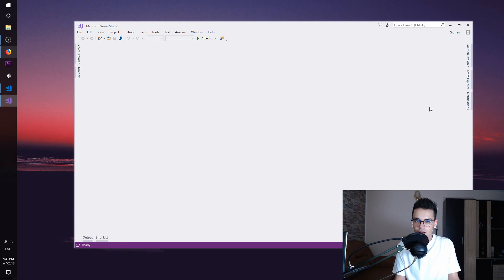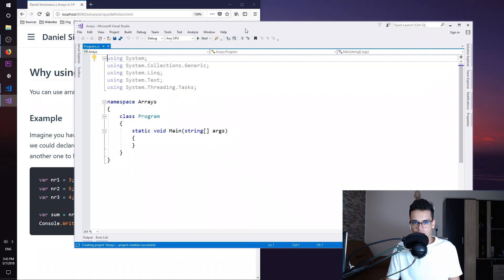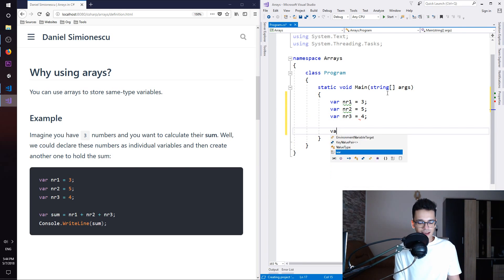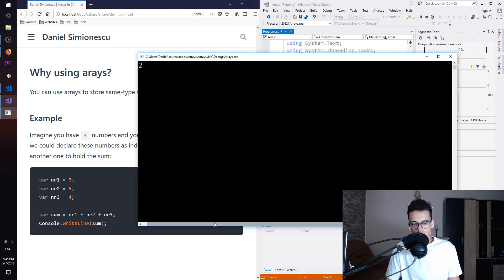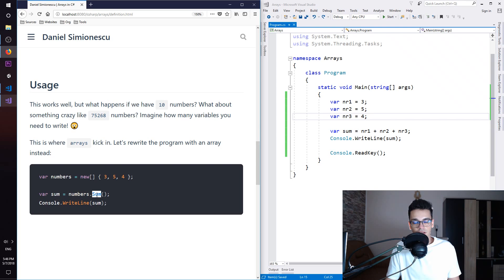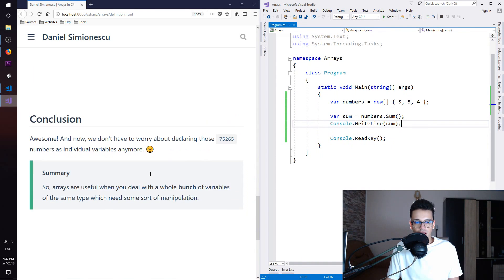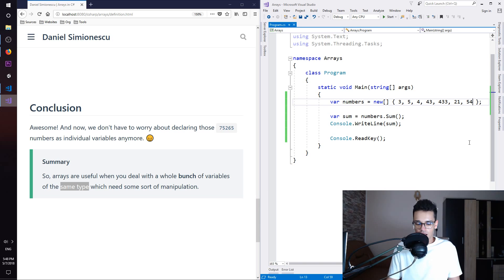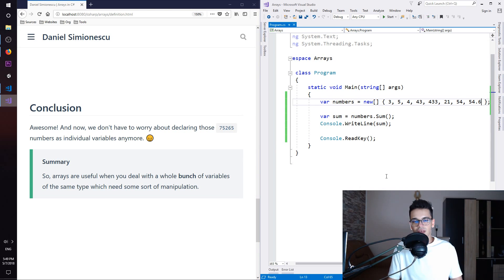Why Using C# Arrays? (Beginner Tutorial)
Let's learn how to create C# arrays and why we need them!

Gear
Laptop: Asus F550JK i7-4720HQ, 15.6 FHD, GTX 950M, 250GB SSD, 12GB RAM, Windows 10
Camera: Logitech C920
Microphone: Blue Snowball
Keyboard: Logitech K280E
Mouse: EasternTimes Tech D-09
Software: Visual Studio, Visual Studio Code, Unity, Open Broadcaster Software